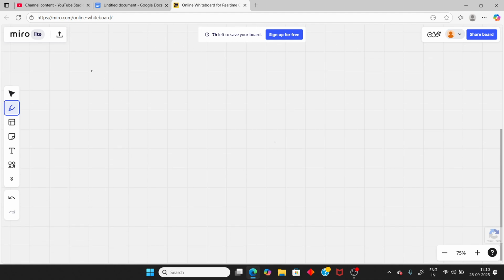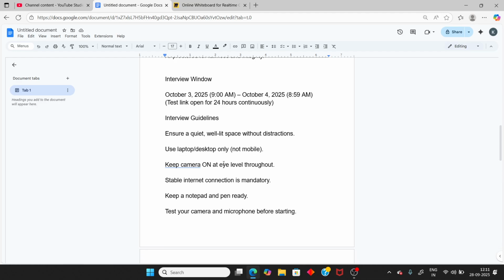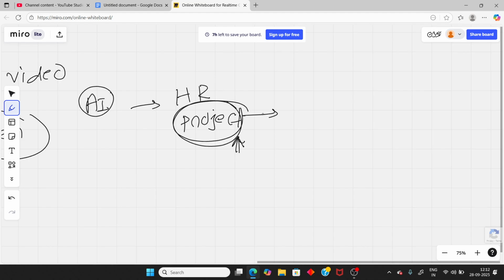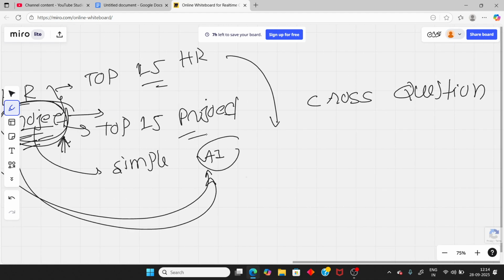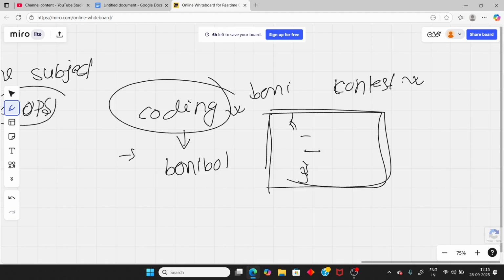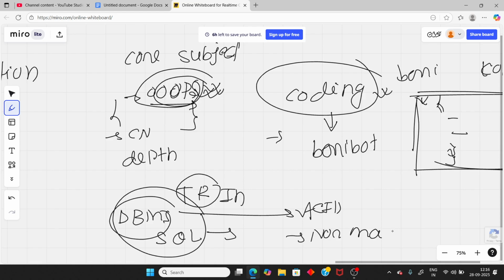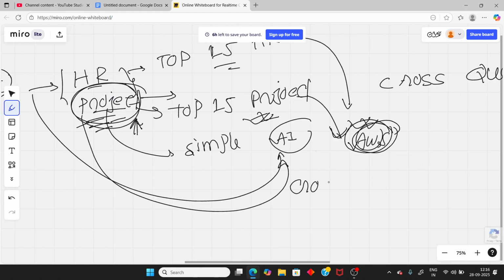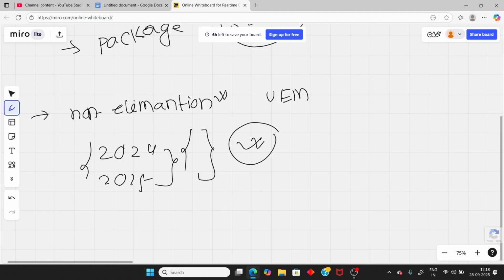LTI Mindtree AI Chatbot Interview 2026 | Full Preparation Guide +Question |Package Upgrade Explained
Crack the LTI Mindtree AI Chatbot Interview 2026 batch with this detailed preparation guide! 🚀
This video covers:
✅ AI Chatbot interview process explained step by step
✅ Key topics: HR, DBMS, OOPS, Coding, SQL
✅ Non-elimination round explained clearly
✅ Real tips & tricks for success
✅ Package upgrade details for 2026 batch

Whether you are a B.Tech, M.Tech, BCA, MCA student – this video is a must-watch before your interview.
Learn how to prepare smartly and increase your chances of success in LTI Mindtree hiring 2026.

👉 Watch till the end for full interview guidance, important questions, and strategies to crack this career-changing opportunity.